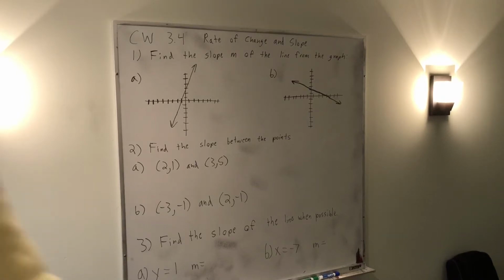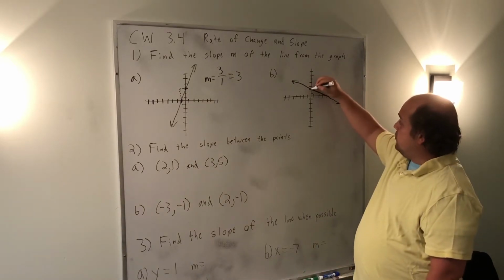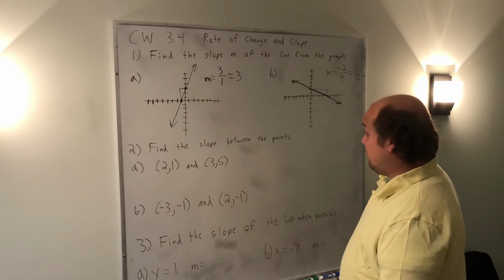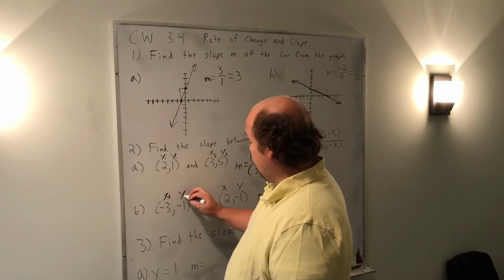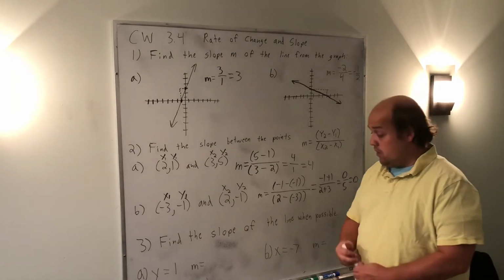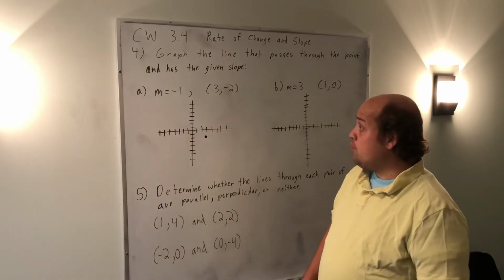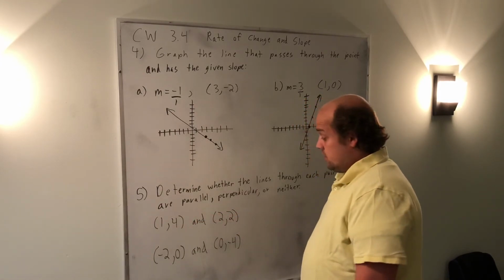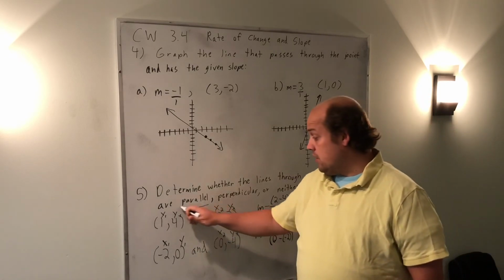MH110 Classwork 3.4 Slope and rate of change